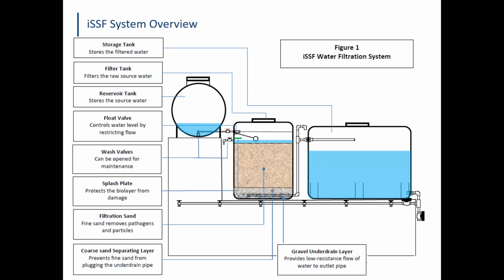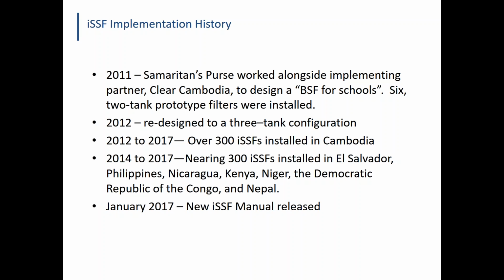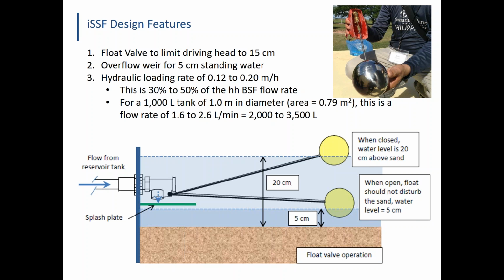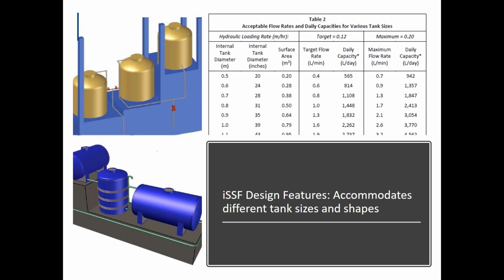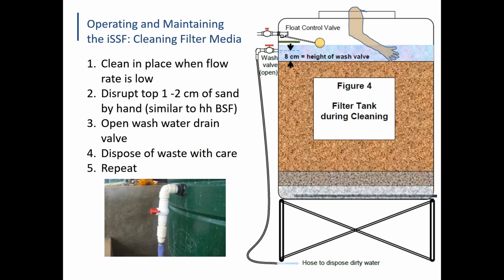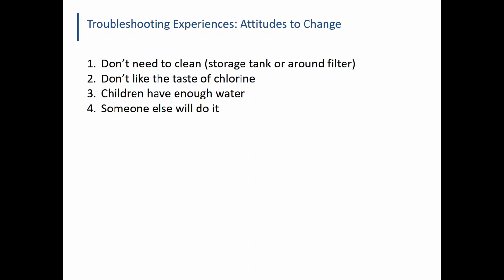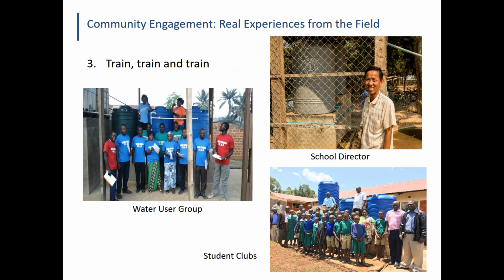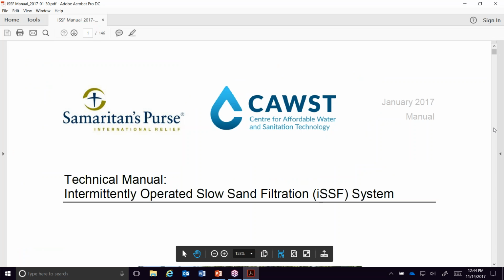Update of design and best practices of an Intermittently Operated Slow Sand Filter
In 2011 Samaritan’s purse, in Cambodia, utilized slow sand filtration and BSF principles to develop a filter appropriate for institutional scale use, such as that of schools. In 2012 a standard design was developed and subsequently a performance study was conducted in 2014 affirming the efficacy of the design principles in E.coli removal. Since then, Samaritan’s purse has continued to adapt the standard design in multiple contexts in 8 countries around the world to address biological contamination. Samaritan’s Purse has surveyed its field staff to provide updated insight on field adaptations of the technology and in this session will reintroduce basic design principles as alignment with the published manual as well as applicable insight gleaned since the January 2016 webinar hosted by CAWST.